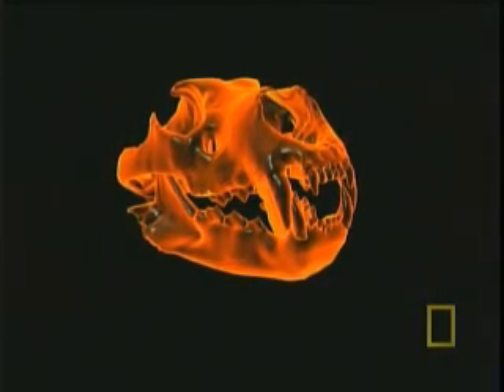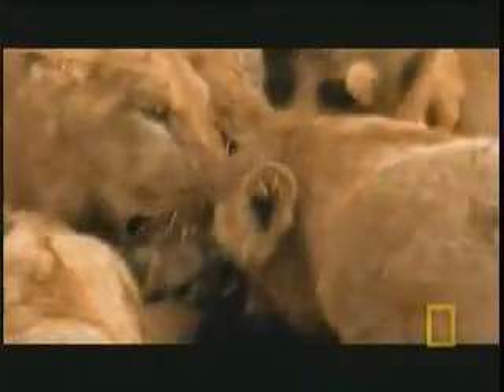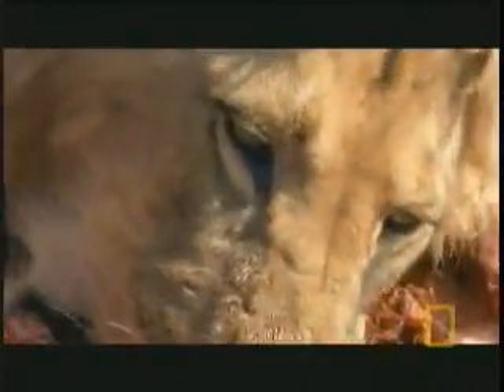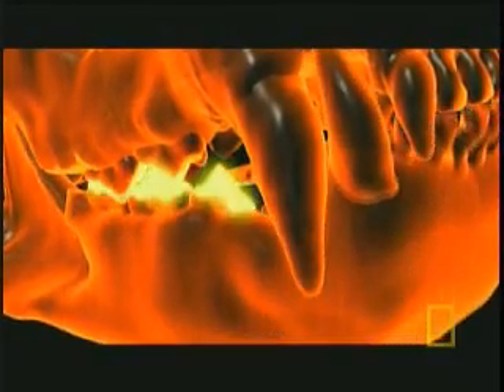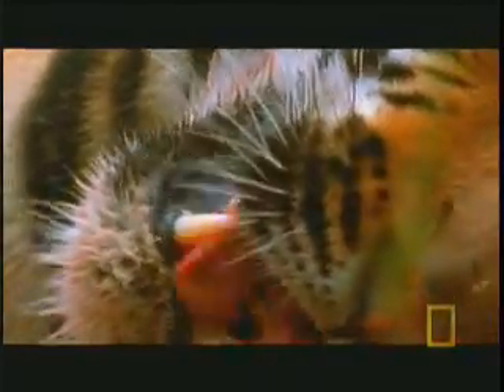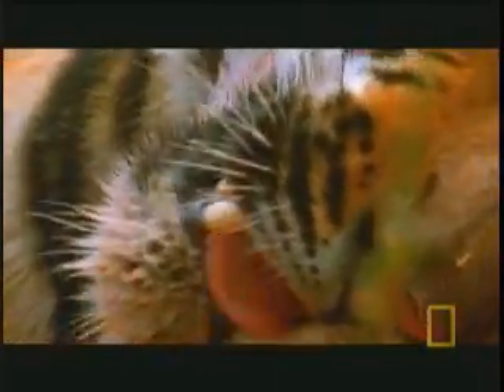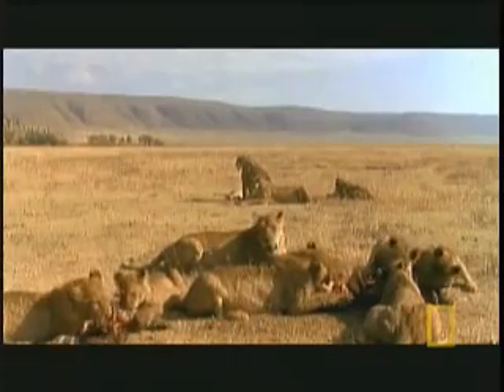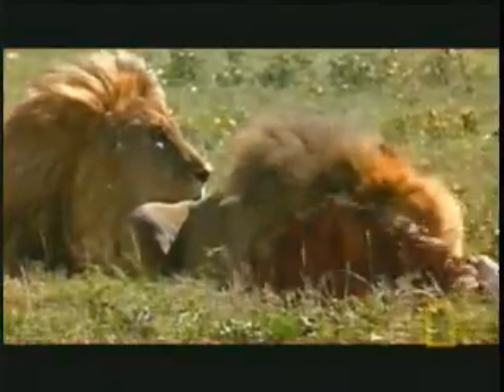Lion/Tiger Jaw Power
The jaw strength of the two largest cats.  Over 900 pounds